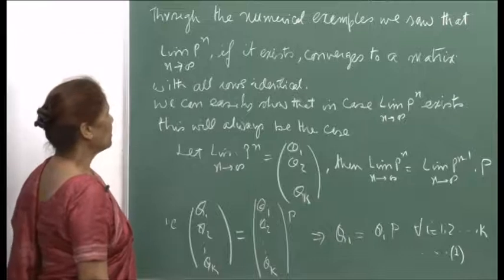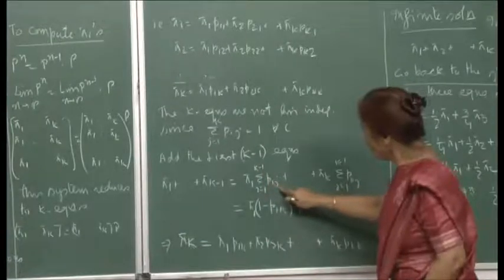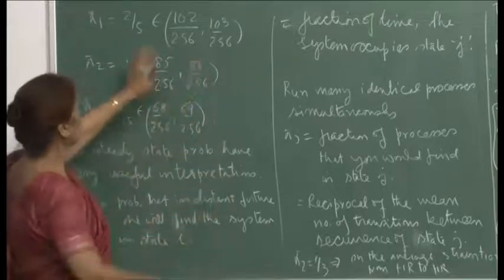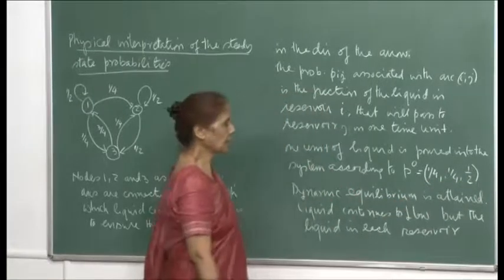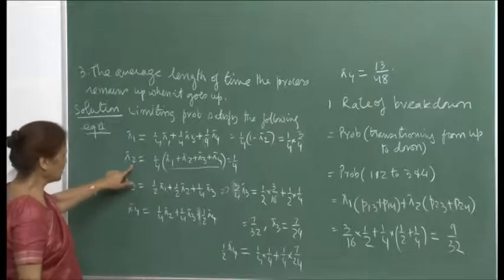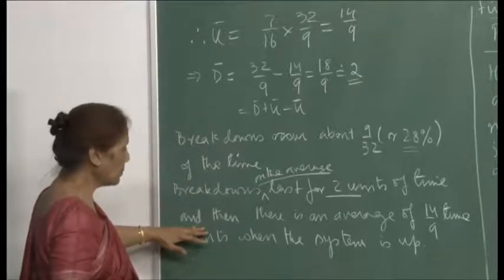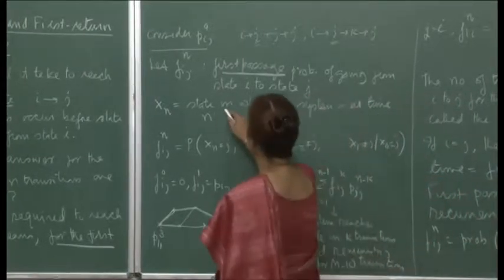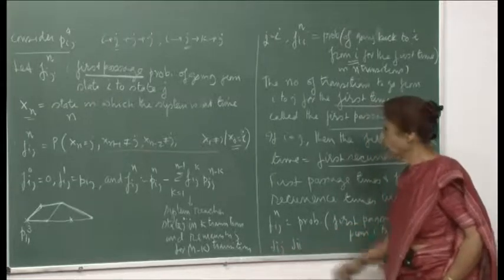Mod-01 Lec-27 State prob., First passage and First return prob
Probability Theory and Applications by Prof. Prabha Sharma,Department of Mathematics,IIT Kanpur.For more details on NPTEL